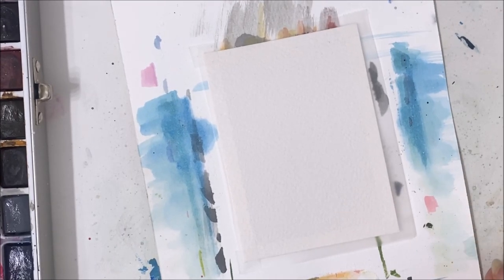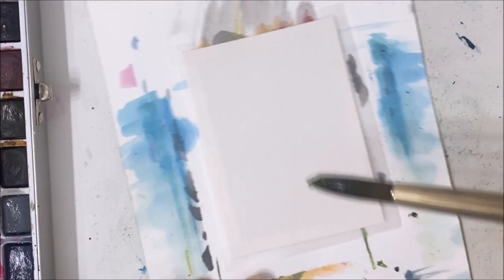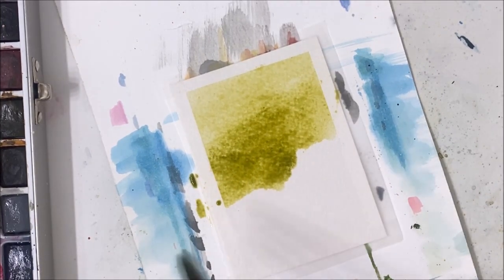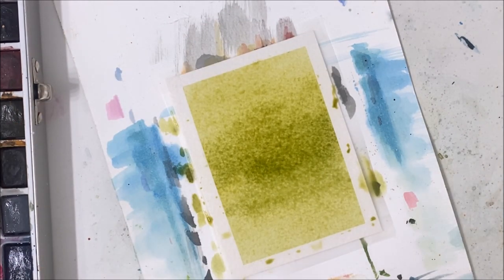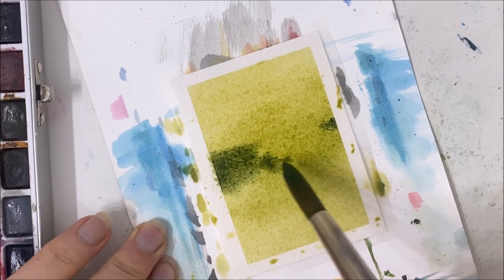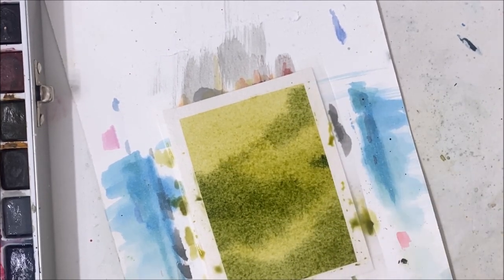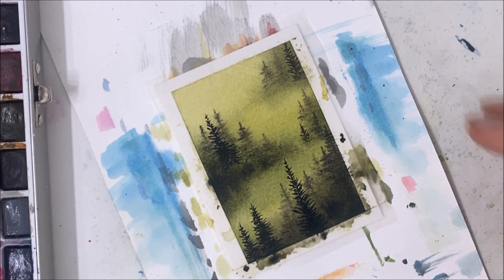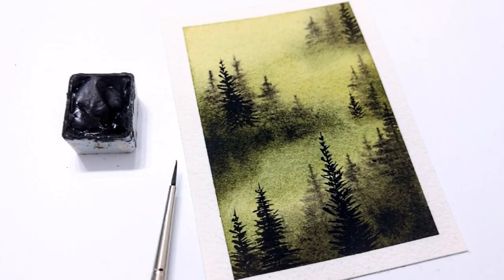WATERCOLOR green moody evergreen forest painting for beginners » How to paint pine trees tutorial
Learn how to paint pine trees with this easy watercolor green moody evergreen forest painting for beginners.

Inspo: my forest